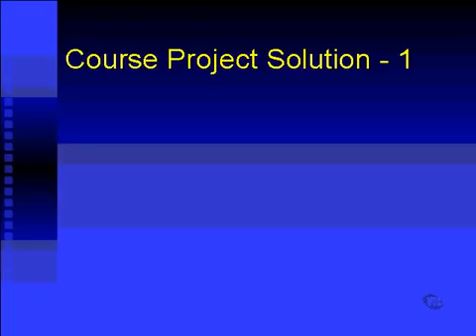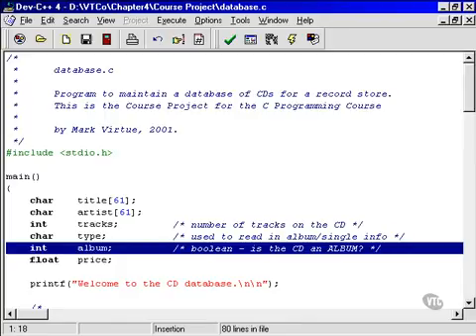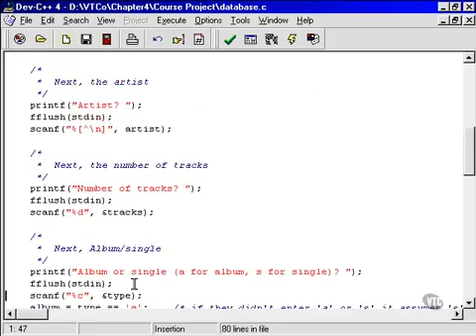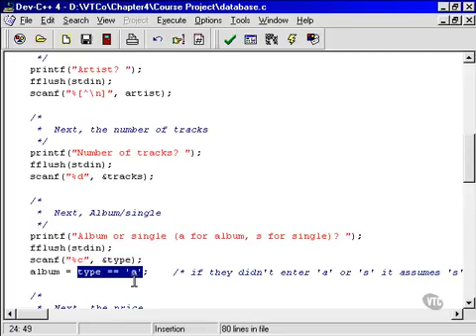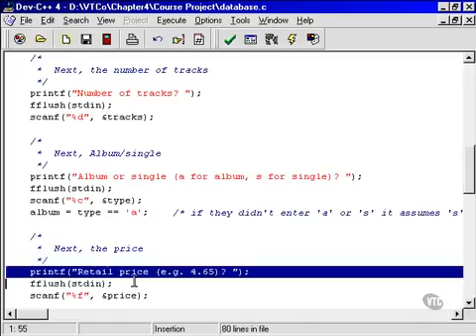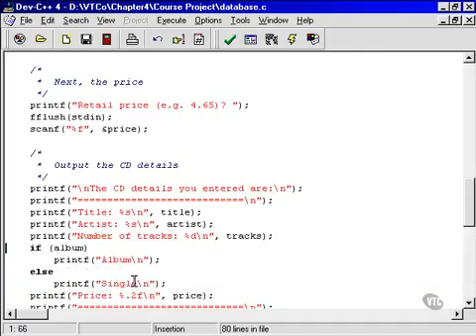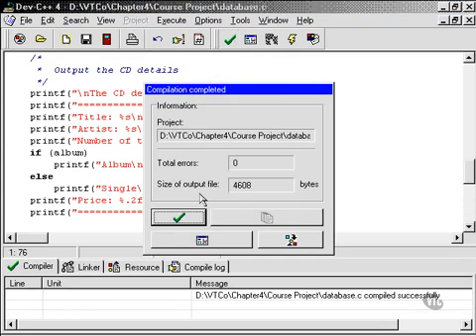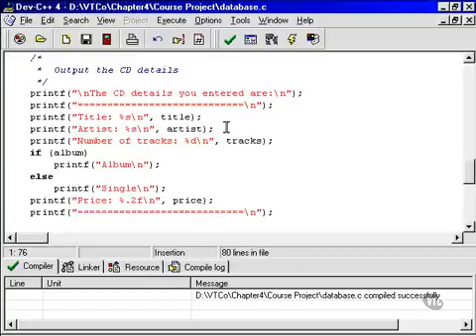C Programming Tutorial 29 Course Project Solution 1